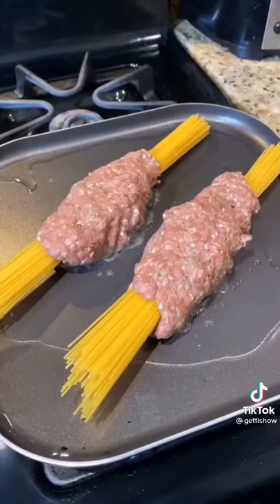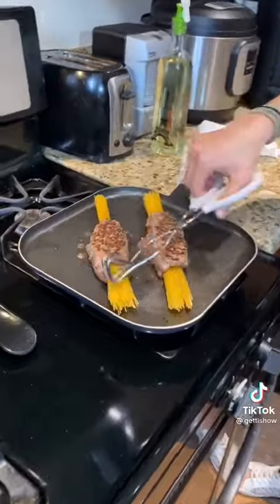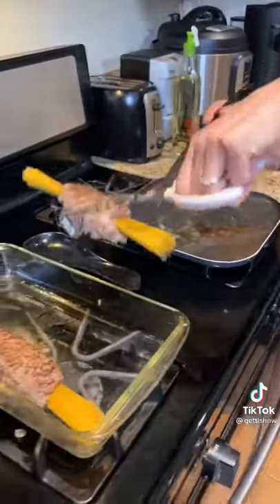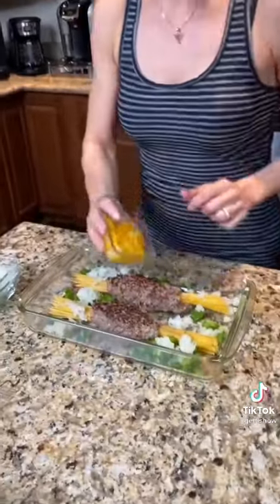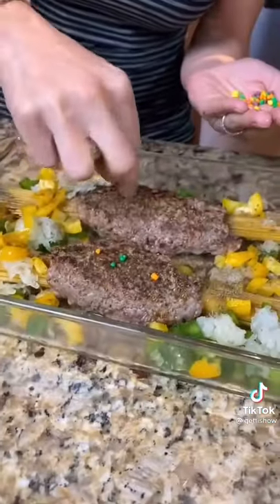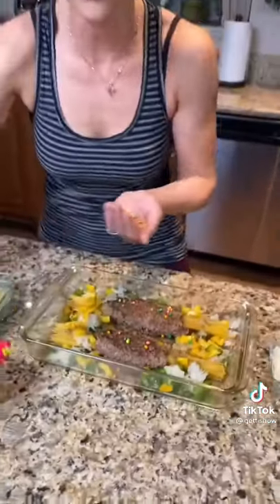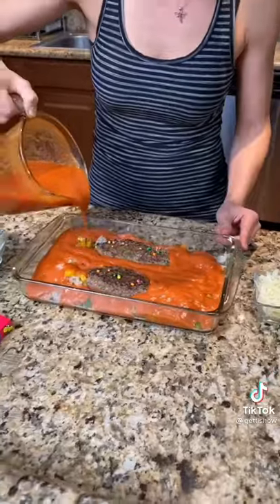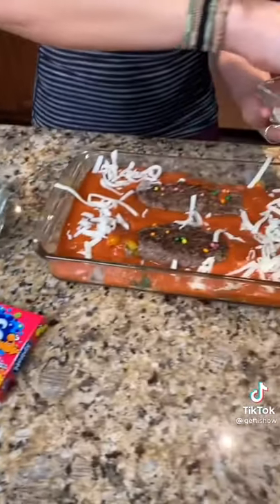YUMYYIEST RECIPe 😋😋😋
cooking,
cooking videos,
cookie world c,
cookie monster,
cookies,
cookie swirl c roblox,
cooking with paris,
cook up a storm,
cook with nisha,
cook with me,
cook with comali,
cook laflare,
cook off,
cook with parul,
cook for k1,
cook asparagus,
cook and eat,
cook and effy,
cook and clean,
cook a steak,
cook and catch,
cook artichoke,
cook and clean with me,
a cookie god,
a cook named matt,
a cookie god face reveal,
a cook's tour,
a cookie,
a cookie god 100 days,
a cookie god one block,
a cookie god girlfriend,
cook burgers,
cook burgers roblox,
cook burgers roblox secrets,
cook bacon,
cook broccoli,
cook bean,
cook by the book,
cook boss88,
b cooking art,
b cooking cloud,
b cookie,
b cookie strain,
b cookie cutter,
b cook and son,
b cook pga,
b cook golfer,
cook county,
cook chicken,
cook chicken breast,
cook crab,
cook county bond court live stream,
cook county courtroom 100,
cook corn on the cob,
cook cook,
c cookieswirlc,
c cookie world c,
c cookie,
c cookie monster,
c cookie swirl,
c cooking,
c cookie rosi,
c cookie swirl c roblox,
cook do,
cook dinner with me,
cook duck,
cook delicious jade parcels,
cook dinner,
cook dungeness crab,
cook dumplings,
cook do commercial,
d cooking recipes,
d cook south africa,
d cookies,
d cook nba,
d cookie cutter,
d cookies strain,
d cook electrical,
d cook cricket,
cook eggs,
cook eggs in microwave,
cook eat repeat,
cook eggplant,
cook eat,
cook eggs in air fryer,
cook egg on sidewalk,
cook egg whites,
e cook live it up,
a cook named matt steak,
cook food,
cook fish,
cook filet mignon,
cook frozen shrimp,
cook fried rice,
cook family,
cook frozen steak,
cook food good,
f cooke,
f cookie monster letter of the day,
f cooke hoxton,
f cooke london,
f cooke pie and mash,
f cookie,
f cookie cutter,
f cooke pie and mash harold hill,
cook green beans,
cook ground beef,
cook group,
cook guide,
cook ground turkey,
cook game,
cook green beans on stove,
cook grits,
g cookies,
g cookie cutter,
cng cooking,
opg cookie,
karol g cooking,
parle g cookies,
becky g cooking,
a g cook interview,
cook hot dogs,
cook hip lift,
cook hall howard university,
cook hamburger,
cook halibut,
cook healthy meals,
cook hard boiled eggs,
cool hacks,
hs cooking,
hd cooking channel,
h cookie cutter,
h cookies,
h cooking terms,
hs cooks and crafts,
s cooking,
y e a h cooking,
cook island songs,
cook it up,
cook island dance,
cook it,
cook island drum beats,
cook island music,
cook it by the book,
cook island vs tonga 2021,
i cooked a chicken by slapping it,
i cooka da meatball,
i cooka da pizza,
i cook y,
i cook you cook we all cook,
i cook you draw,
i cook lil b,
i cook you eat,
cook jasmine rice,
cook jade parcels,
cook jackfruit,
cook jellyfish,
cook justice,
cook jasmine rice in pot,
cook japanese food,
cook japanese rice,
j cook smash or pass,
j cook pranks,
j cook sister,
j cook song,
j cook and val,
j cook brother,
j cook daughter,
cook kafemaru,
cook kids,
cook king crab legs,
cook kale,
cook king,
cook korean food,
cook king room,
cool kicks,
k cooking,
k cooking home,
k cooking fried rice,
k cooks music,
k cooking meatballs,
k cooking reaction,
k cooking uncle roger,
k cooking channel,
cook lobster,
cook lobster tail,
cook lamb chops,
cook like a jamaican,
cook lentils,
cook live lobster,
cook laflare so sick of you,
l cookieswirlc,
l cookie,
l cookie swirl c roblox,
icook ucook we all cook,
l cookie cutter,
l cook pes 2021,
big l cookin soul,
cook middle school,
cook mushrooms,
cook mgm,
cook mussels,
cook meat,
cook me,
cook mererackz,
cook master,
m cooking,
mom cooking,
m cookieswirlc,
mom cooking with oil vs me,
mom cooking tiktok,
mom cooking song,
mom cooking vs me,
mom cooks baby,
cook noodles,
cook named matt,
cook n share,
cook new york strip steak,
cook negro,
cook n catch,
cook nopales,
cook net,
n cooking,
n cooking home,
n cook bangla,
n cook recipe,
n cookies,
n cookiest,
n cook n oven brownie recipe,
n cookie cutter,
cookout,
cook of castamar,
cookout music,
cook octopus,
cook once eat all week,
cook off 2hype,
cook on ballad zulu,
o cookies,
o cooker,
no cooking,
cook pasta,
cook pork chops,
cook pork,
cook potatoes,
cook perfect steak,
cook pork belly,
cook pork tenderloin,
cook perfect rice,
p cookie,
p cooking,
p cookie swirl c,
p cookie rap,
p cookin soul,
p cookie ned's declassified,
p cookie episode,
p cookie cutter,
cook quinoa,
cook quail,
cook quail eggs,
cook quaker oats,
cook quits job,
cook quesadilla,
cook quinoa in rice cooker,
cook quinoa in microwave,
cook rice,
cook ribs in oven,
cook ribeye steak,
cook ribs,
cook recipe,
cook rice in microwave,
cook rice in instant pot,
cook ribs on a gas grill,
r cooking lab,